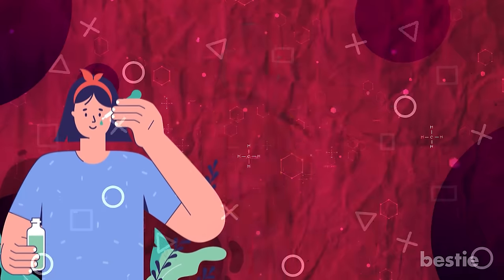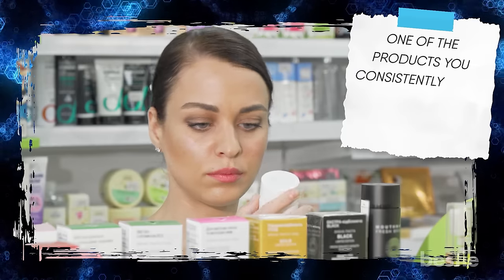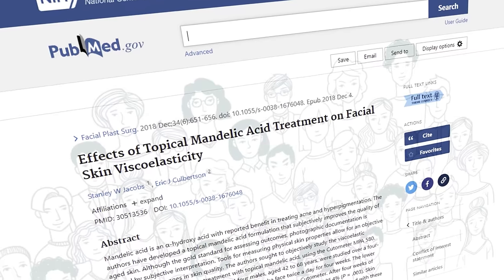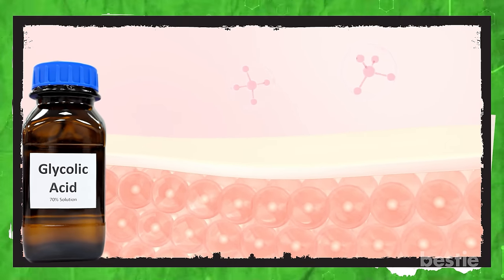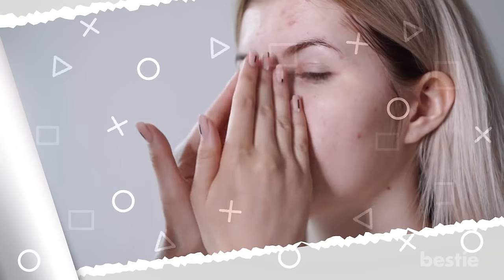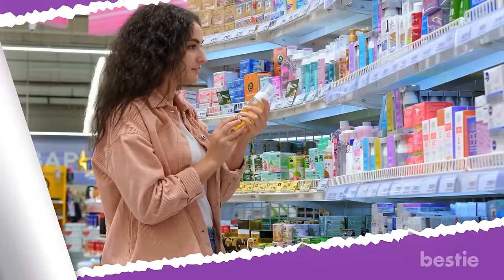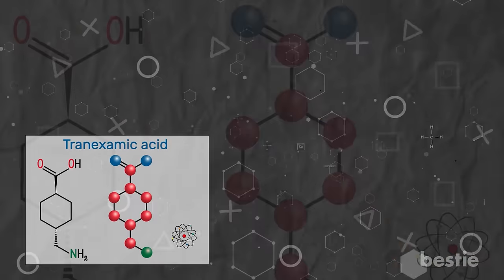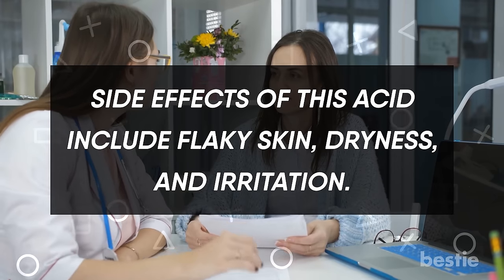The Ultimate Guide To Using Acids In Your Skincare Routine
Acid for the skin? Have we lost our minds? No, not really. It sounds scary to have acid in your skincare routine. But the truth is they are total game changers in terms of giving you radiant, even-toned, glowing skin.

In today’s video, we’ll be walking you through our comprehensive guide to using acid in your skincare routine. What is ellagic (elle-ah-jick) acid? Should you use tranexamic acid with retinol? What about hyaluronic acid? We’ll be talking about all of these AND more…

Timestamps:
Intro - 0:00
1. Ellagic acid - 00:31
2. Hyaluronic acid - 01:07
3. Mandelic acid - 01:38
4. Azelaic acid - 02:23
5. Glycolic acid - 03:07
6. Lactic acid - 03:40
7. Salicylic acid - 04:15
8. Ascorbic acid - 04:57
9. Ferulic acid - 05:37
10. Kojic acid - 06:17
11. Phytic acid - 06:41
12. Tranexamic Acid - 06:58

Summary:
1. Ellagic acid
This particular acid will help brighten your skin. Ellagic acid is a compound that can be prepared from nuts or fruits such as pomegranates and berries.

2. Hyaluronic acid
One of the products you consistently see in moisturizers and anti-aging creams is hyaluronic acid. This is because hyaluronic acid has properties that can help smooth your skin.

3. Mandelic acid
Mandelic acid is extracted from bitter almonds. This particular acid has exfoliation properties, and is used in skin care products to help give your skin a healthy glow.

4. Azelaic acid
If you want to get rid of black spots, the best way to do that is by using products that have azelaic acid. Azelaic acid is extracted from yeast. I

5. Glycolic acid
Glycolic acid is extracted from sugarcane, and is present in many skincare products such as moisturizers, cleansers, and serums, among others. This acid can act as a good exfoliator. It can increase the cell turnover after infiltrating the outer skin.

6. Lactic acid
Lactic acid is extracted from fermented milk. In a study, it was seen that lactic acid can work as a moisturizer, as well as an exfoliant. One of the advantages of using lactic acid is the dual effect is gentle on your skin.

7. Salicylic acid
Salicylic acid is effective in treating acne. This is because it exfoliates your skin’s outer layer. Considering that salicylic acid is lipid-soluble, it can get deeper into your skin’s pores.

8. Ascorbic acid
One of the most common ingredients present in skincare products is ascorbic acid or vitamin C.

9. Ferulic acid
When you see products with ferulic acid, it also comes with vitamin C. This is because ferulic acid can help stabilize vitamin C.

10. Kojic acid
Kojic acid is extracted from fungus. It’s another acid that can help slow the activity of the enzyme tyrosinase.

11. Phytic acid
Phytic acid has antioxidant properties which can help with fighting pollutants and UV rays affecting your skin. This particular acid comes from legumes and seeds. Phytic acid is especially helpful in making sure that your skin becomes smooth again.

12. Tranexami acid
Tranexamic acid is a brightening powerhouse that can fight discoloration. It’s perfect for people dealing with acne scarring, melasma, and hyperpigmentation. Tranexamic acid comes from the amino acid lysine.